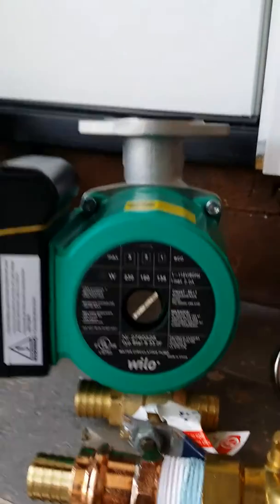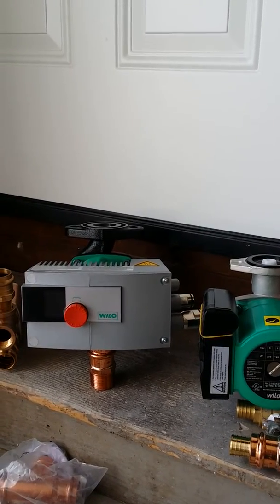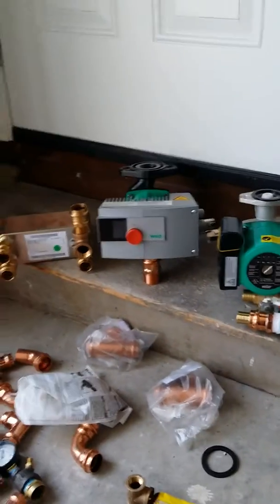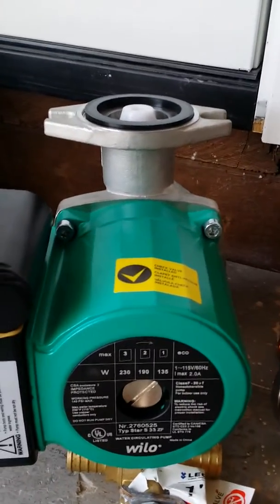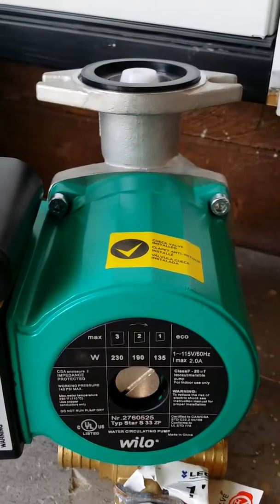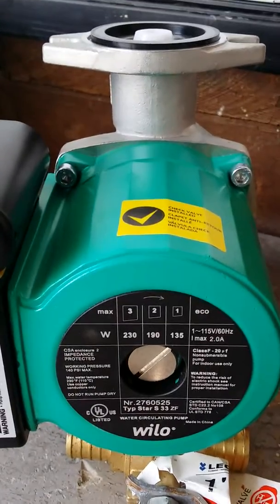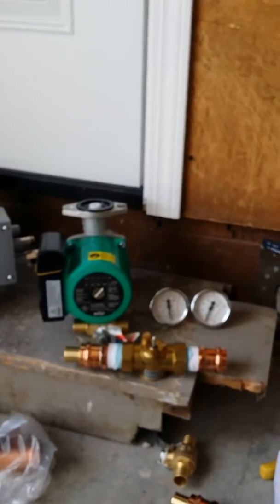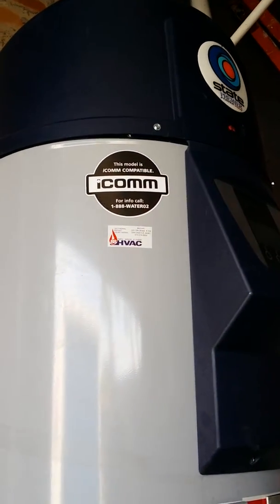Radiant pumps by 88hvac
Radiant pumps